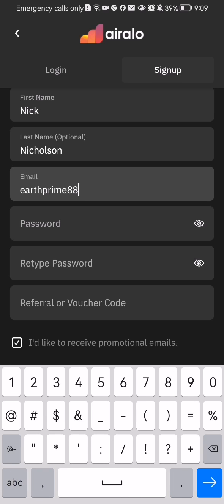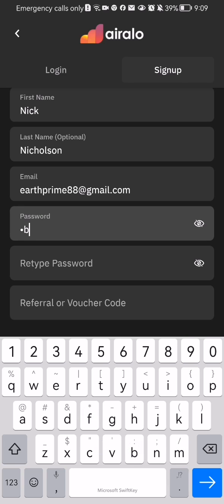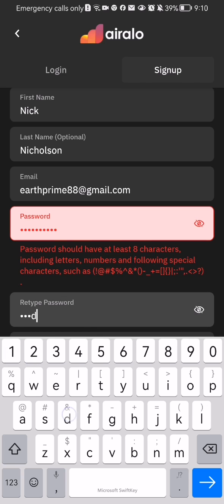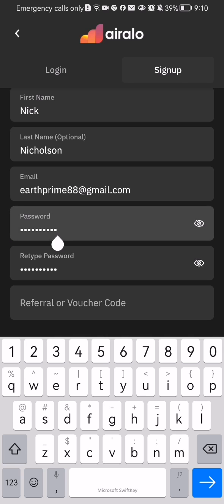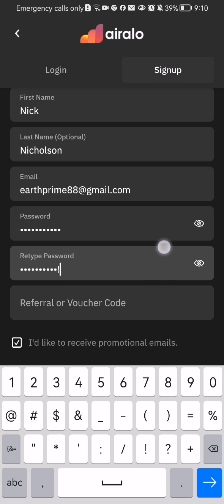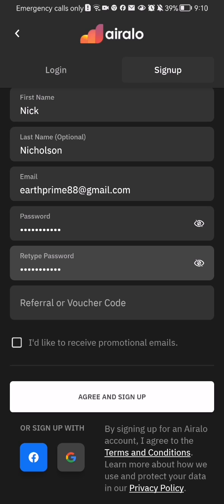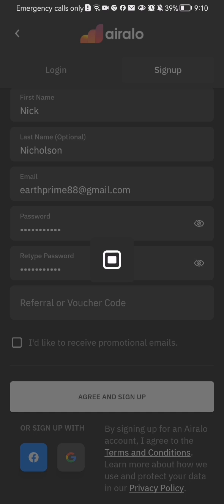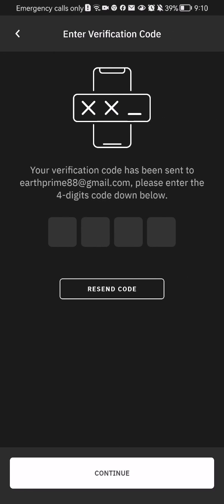How to sign up to Airalo?